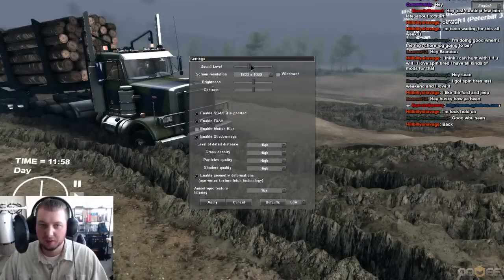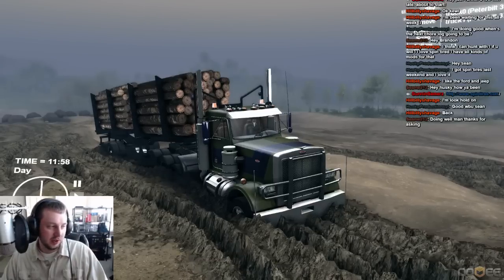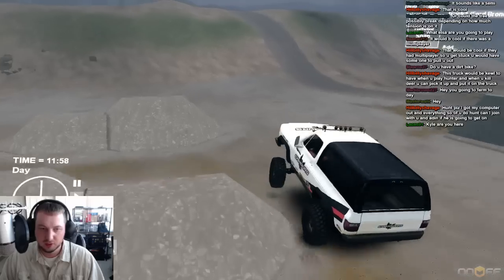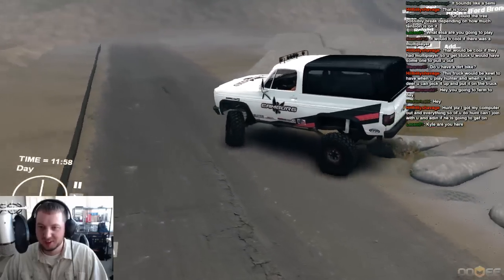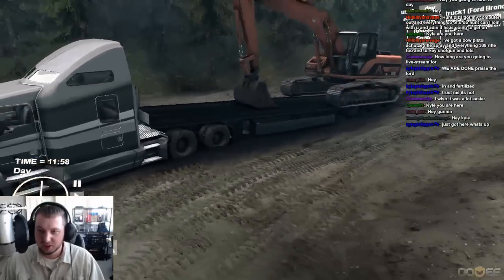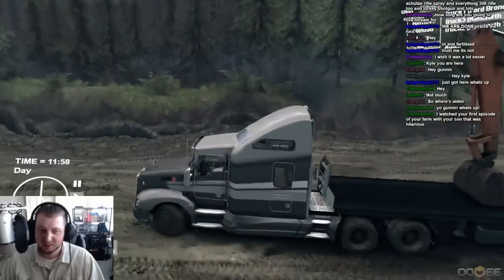Wednesday Night Streamin' - 5/21/2014 - SpinTires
Trying out a few muddin' trucks during Wednesday's Live Stream.